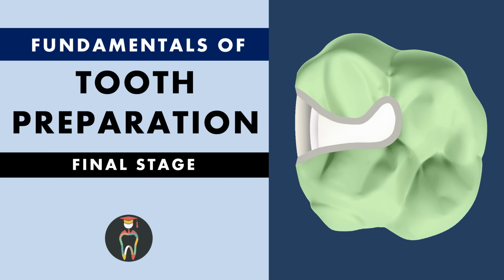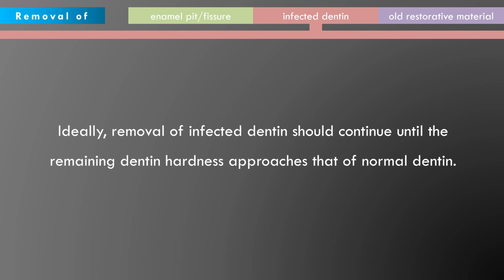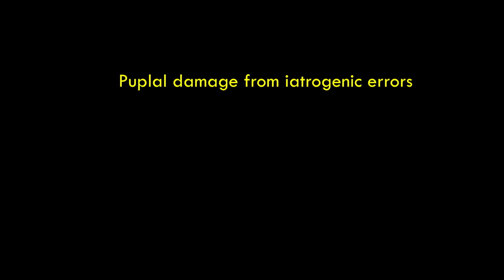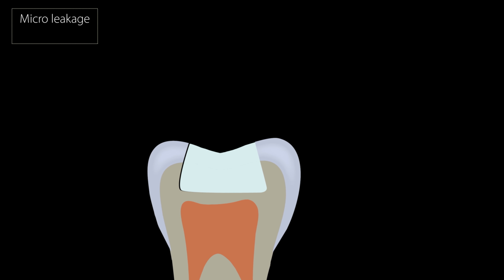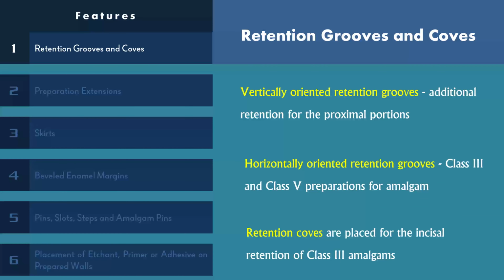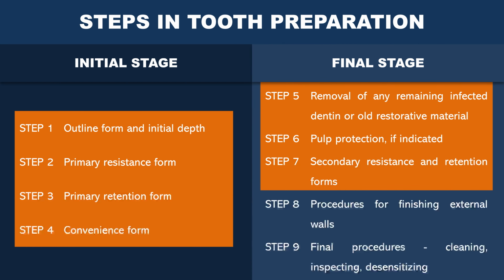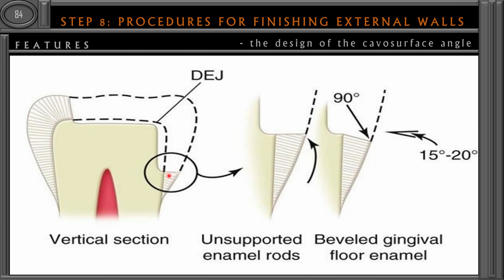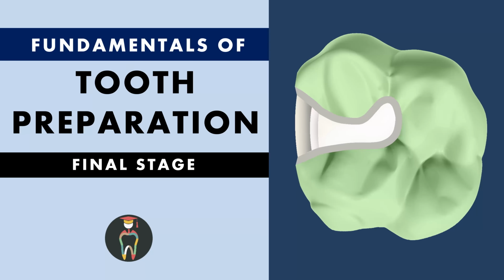Fundamentals of Tooth Preparation | Final Stage